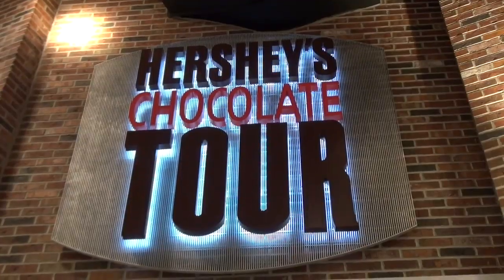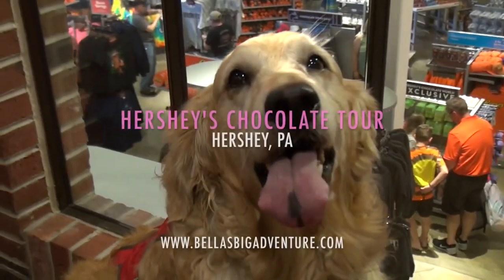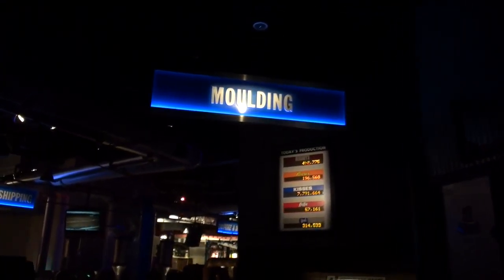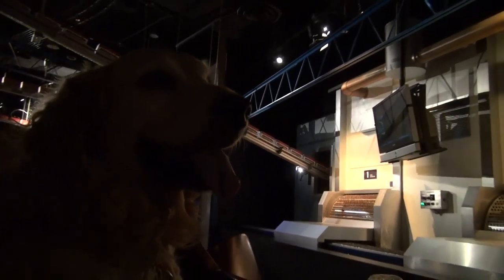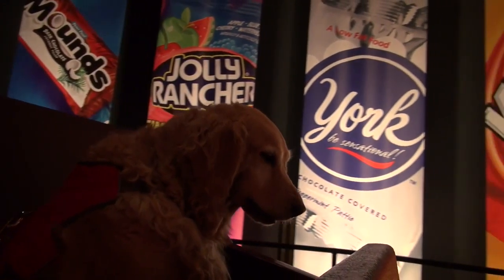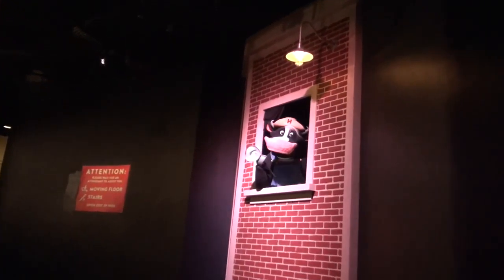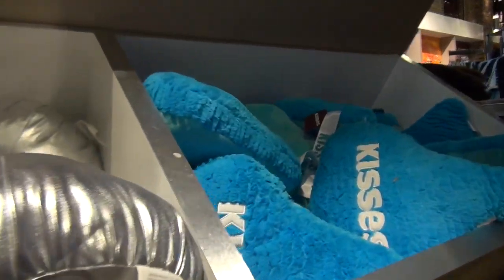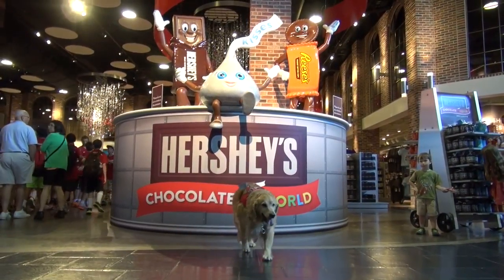Hershey's Factory Tour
This week I went to the Hershey's Chocolate Factory in Hershey, PA.  Ok, so dogs can't eat chocolate, but that doesn't mean I don't enjoy the idea of chocolate.  Carob tastes pretty much the same, so thats what I get, and I don't think Hershey's is going to change it's name to the Hershey's Carob Company anytime soon.

This place is just like going to disneyland or something.  Come on the tour with me and experience what it's like to be inside a big chocolate factory. Think Willy Wonka without all the drama. LOL!

I got to take the tour twice and then we got to go shopping in the gift shop.  You know I like shopping and I found gifts that everybody will love!

Bella's Big Adventure is the story of one Little Golden Retriever whose travels take her all over the country, visiting friends and places she has always wanted to see.